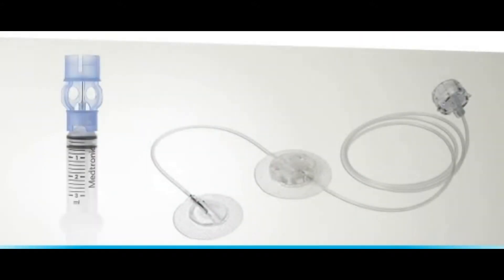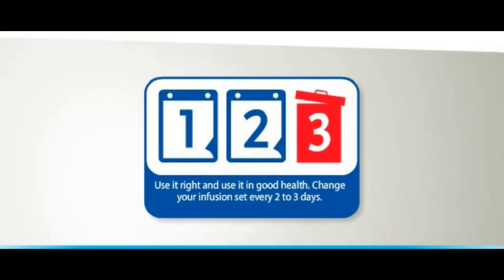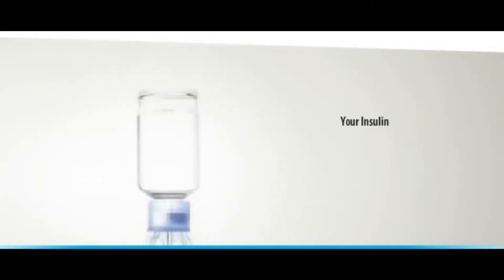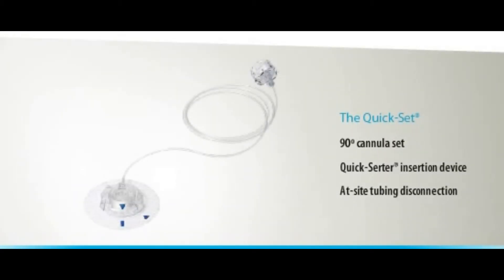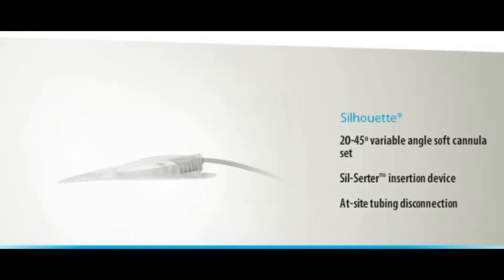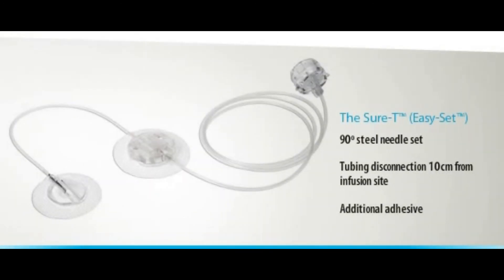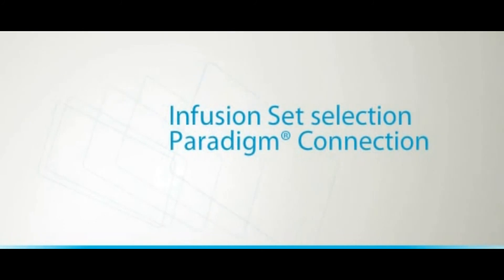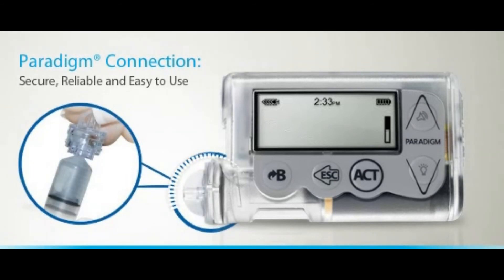Medtronic MiniMed - Introduction to the infusion sets and reservoir for your MiniMed Veo